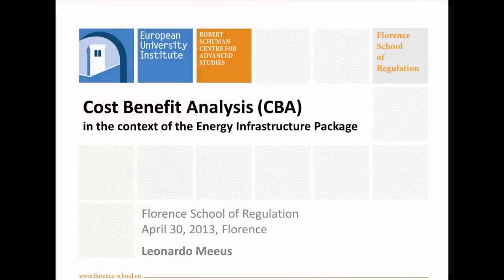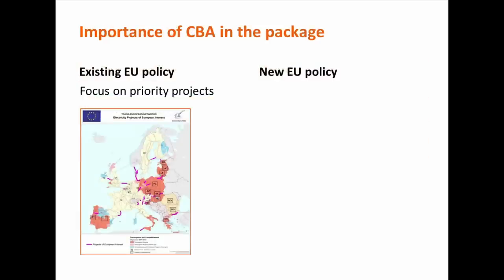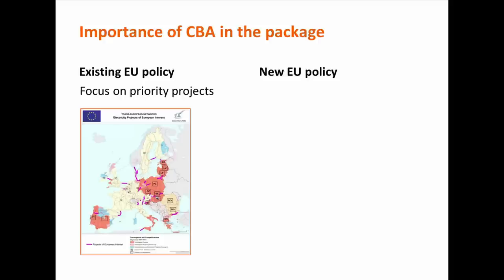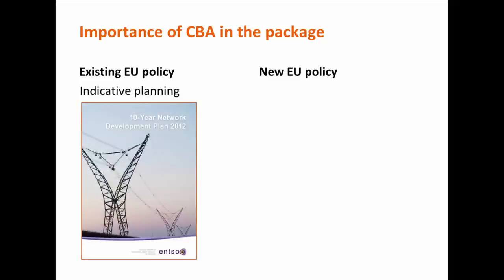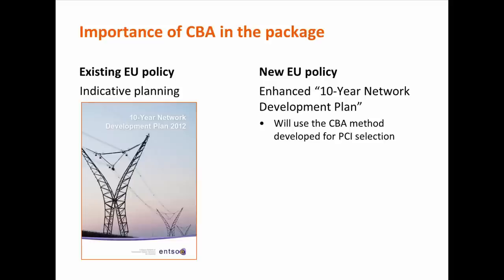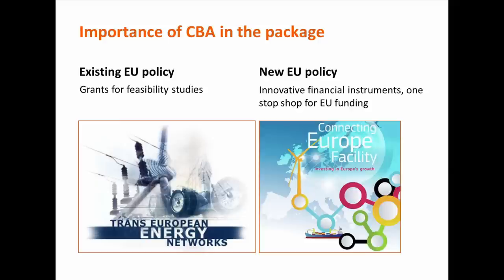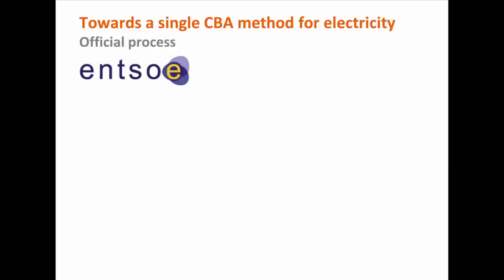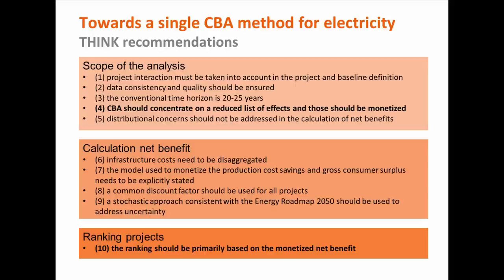CBA in the Context of the Energy Infrastructure Package - THINK project | Leonardo Meeus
Author: Leonardo Meeus (Part-time Professor Florence School of Regulation and Associate Professor Vlerick Business School)
Category: FSR webinar recording
Level: advanced
Date of release: May 2013

This is a recording of webinar held on 30th April 2013, moderated by Magdalena Mos (FSR Training Coordinator)

Cost Benefit Analysis (CBA) has proven to be a useful tool to support the economic appraisal of important projects in many sectors. In the energy domain, a single CBA method has been proposed at EU level to evaluate and compare electricity transmission and storage projects from different countries, which is unprecedented anywhere in the world. The objective of the 10th report of THINK project has been to advise the European Commission (DG Energy) on the development of this method in the context of the Energy Infrastructure Package. In the webinar Leonardo Meeus presents some recommendations for the scope of the analysis and discuss how the method can be used to rank projects.

In this webinar Leonardo Meeus (Part-time Professor Florence School of Regulation and Associate Professor Vlerick Business School) presents the THINK report on Cost Benefit Analysis in the context of the Energy Infrastructure Package. Leonardo explains the relevance of the CBA method in this package as well as the aim to develop a single CBA method to assess benefits and costs of Electricity Projects of Common Interest (CPIs).

To read more on the topic download the policy brief or the full report